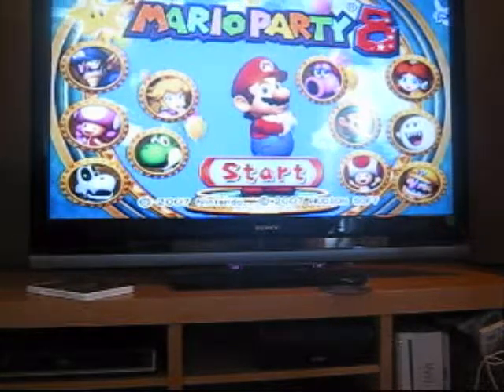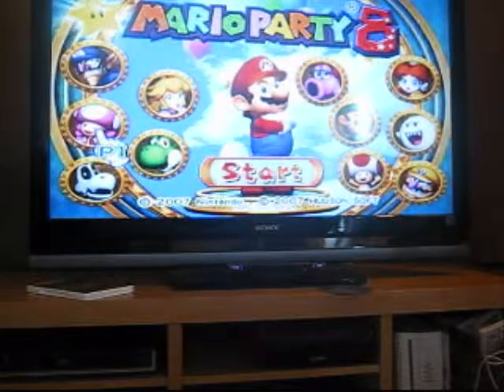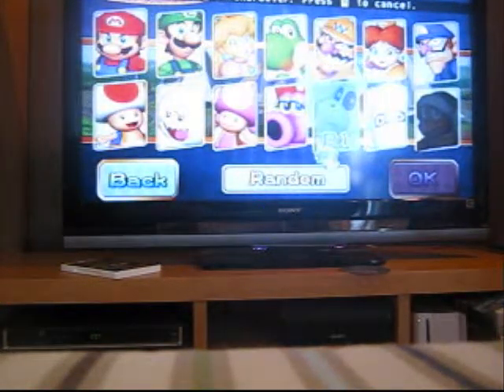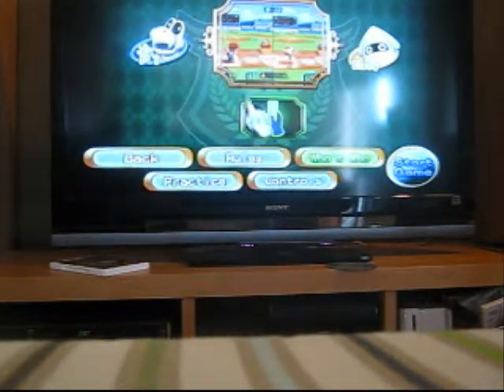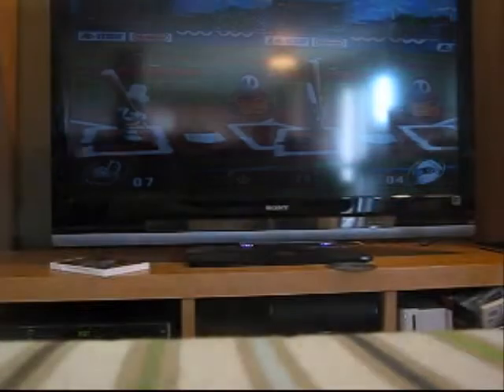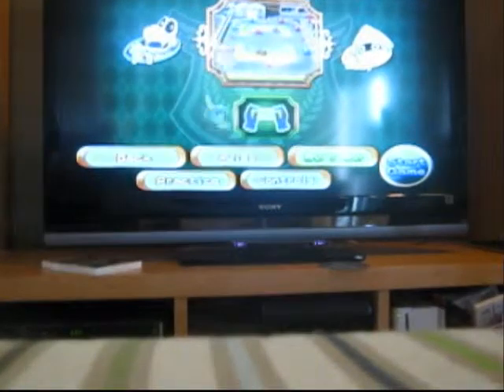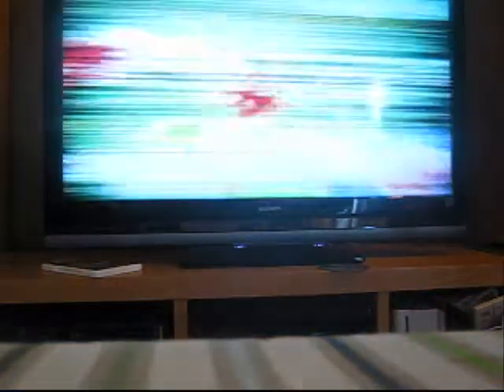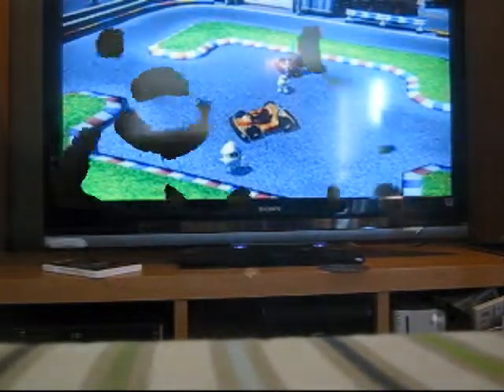Starting with - Let's Play Mario Party 8! Part 1: Learning About Squids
It's finally here! This is Part 1 of Let's Play Mario Party 8! In this part, we finally make progress by starting Duel Minigames! For the first 9 Duels, I chose to duel Blooper the squid. The Next 9 Duels is with Birdo the Dinosaur. The Last 9 Duels is with Boo. See Part 2 for 5 more duel minigames.
Characters Used: Dry Bones, Boo, Birdo, Blooper
Minigames: Swing Kings, Aim of the Game, Paint Misbeavin', Bumper Balloons